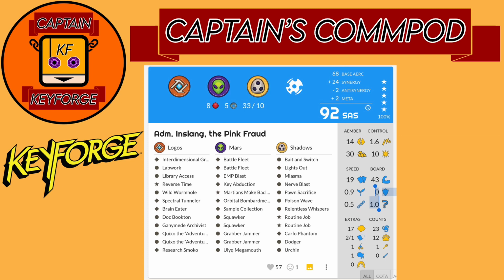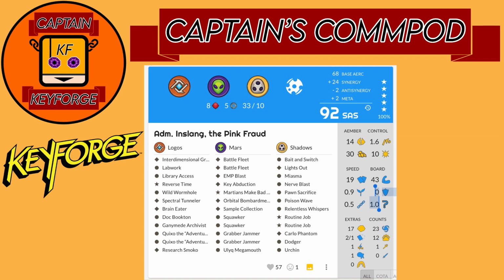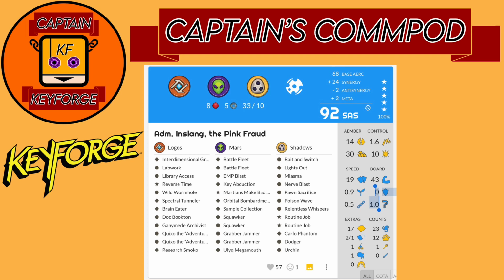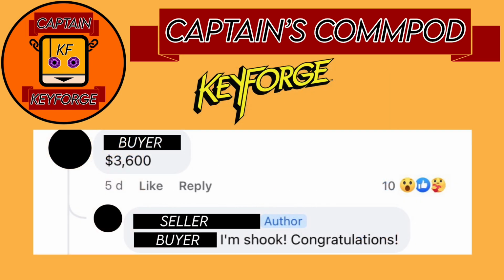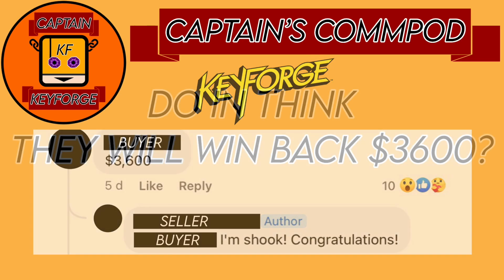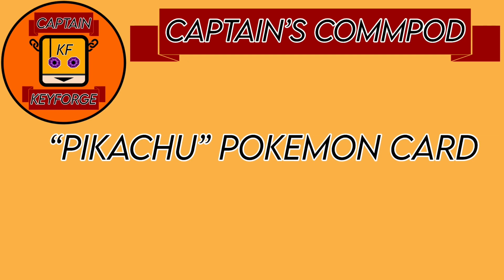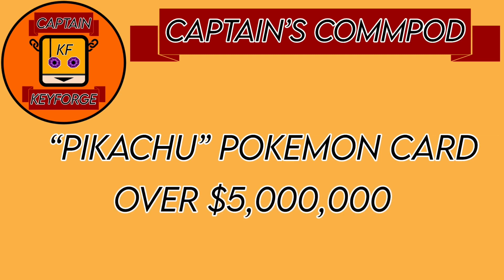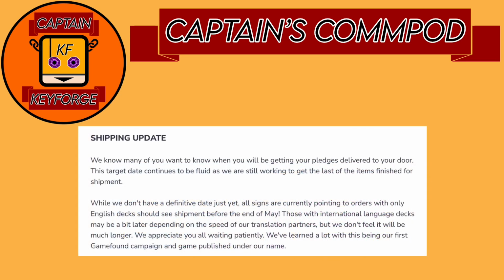The KeyForge deck worth $3600 - Captain’s Commpod episode 54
This episode I talk about the KeyForge deck that recently sold for $3600 and the impending dispatch THIS MONTH (Hopefully) of Winds Of Exchange decks.